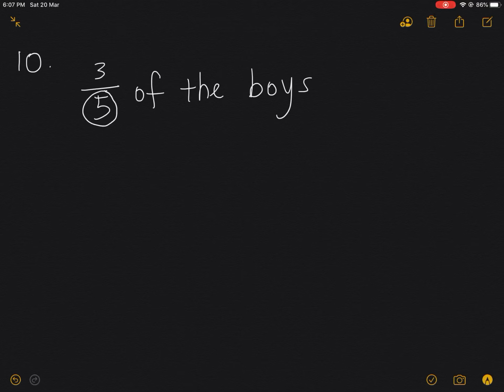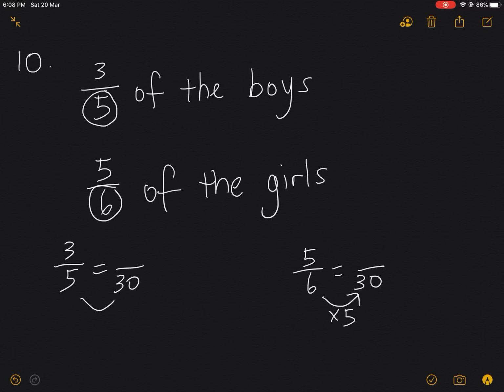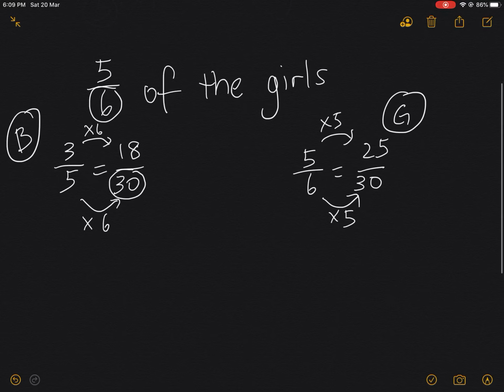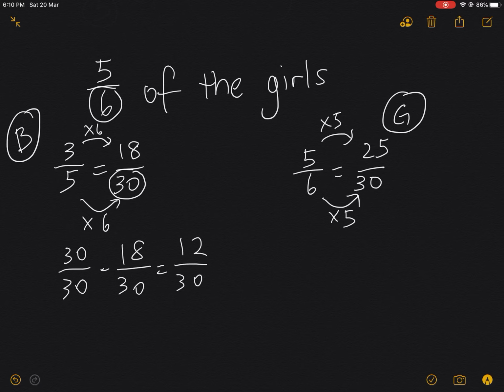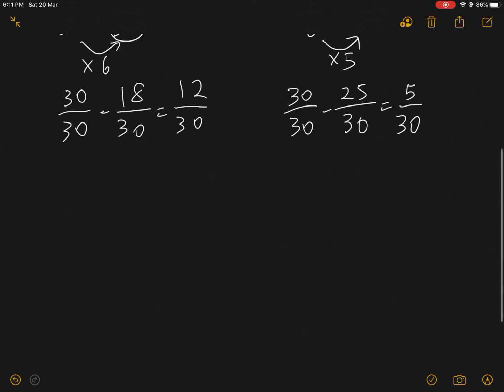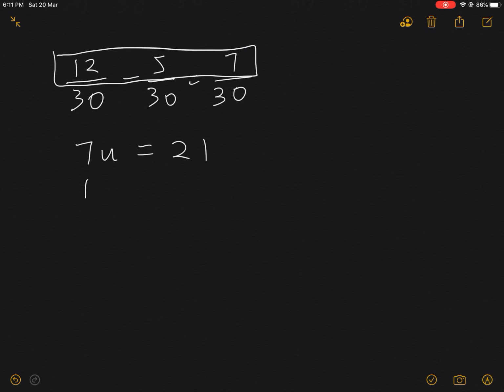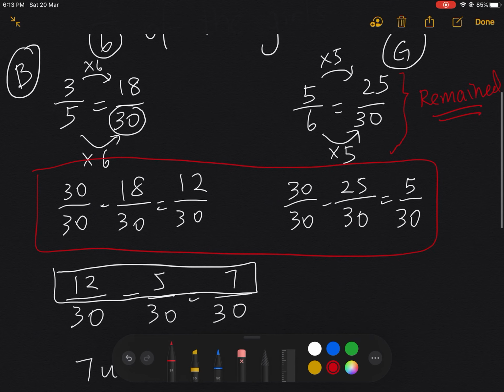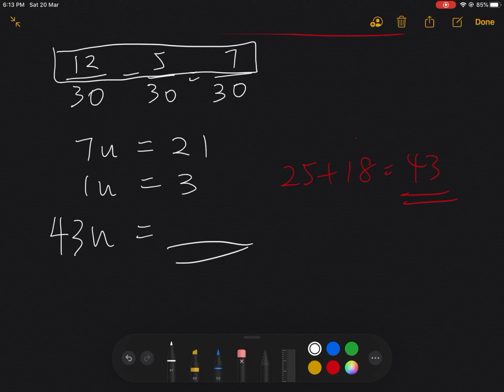20 March 2021